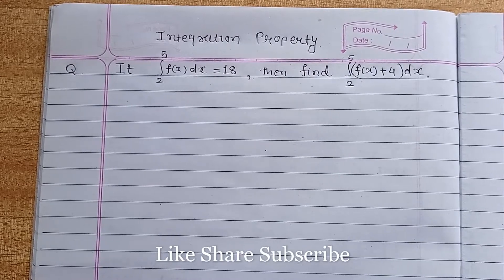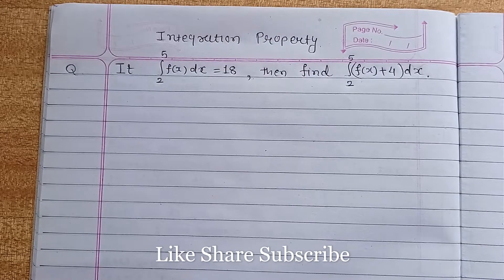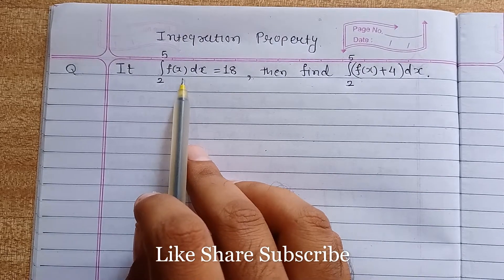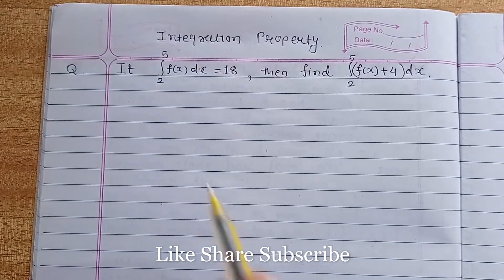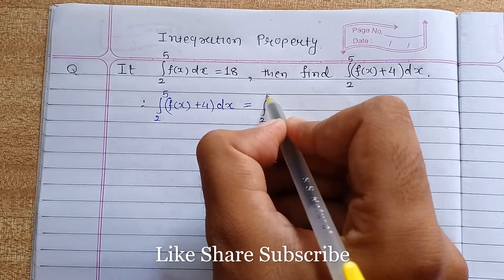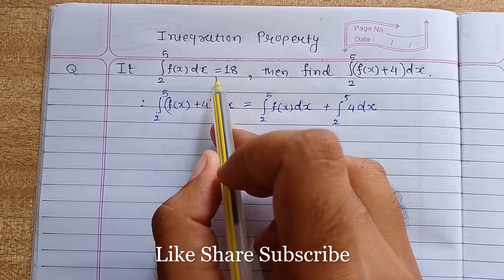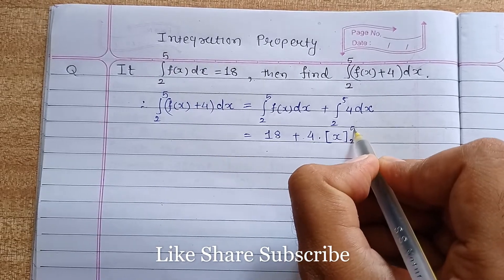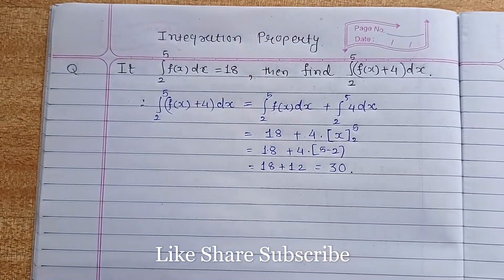If integration(fx,2,5)=18 then find int(fx+4, 2,5) | Integration Property | MechGate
Hello, Friends, In this video i have solved problem related to Property of Integration.

Problem Statement;
If integration(fx,2,5)=18 then find int(fx+4, 2,5) ?

Try by yourself and pause the video. once you complete, then verify your answer.

keep learning !